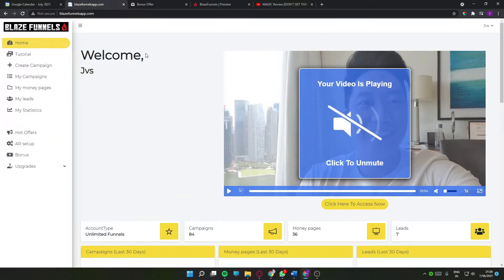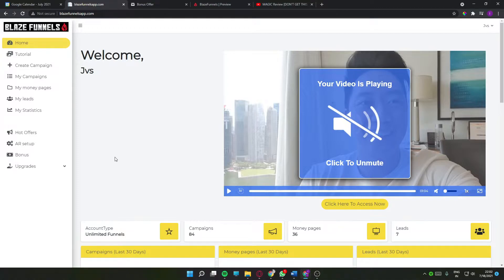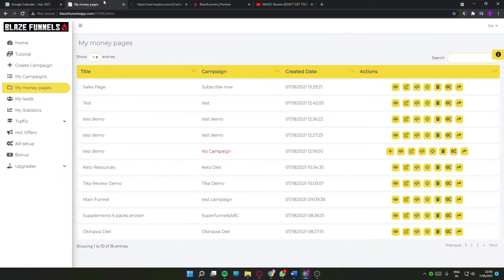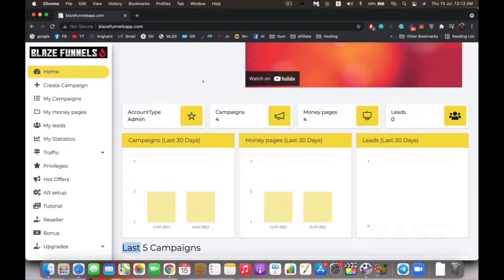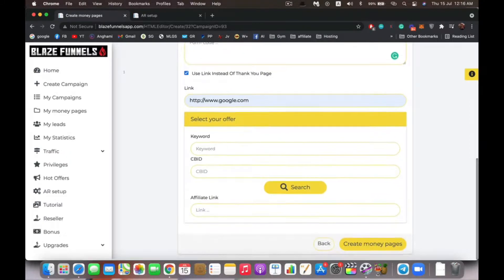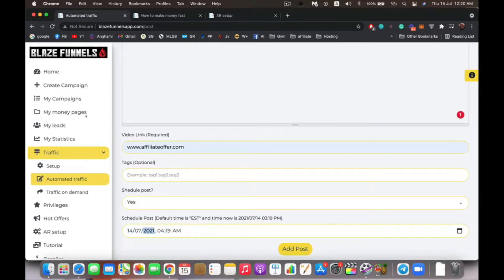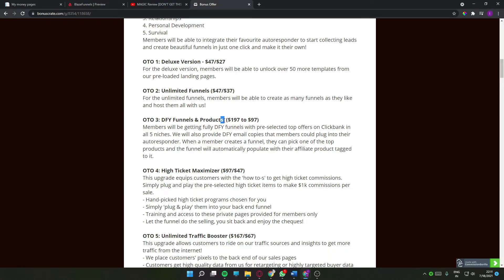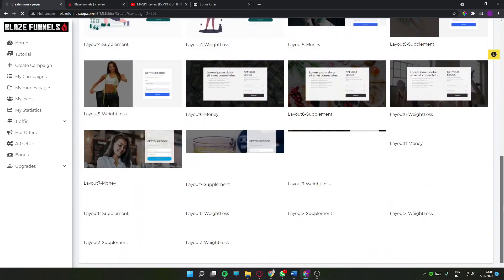BlazeFunnels Demo + Review [ 💰CUSTOM💰 BONUSES]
Time Stamps :
00:00 - BlazeFunnels Demo + Review
00:09 - Introduction
3:22 - Product in a Nutshell
6:08  - Bonuses  and Bonus Page
10:20 - How to Claim this bonus
11:33 - Demo Video
21:55 - OTO'S and Upsells
24:40 - Sales Page
26:05 - Member's Area
33:18 - Outro

Welcome to my BlazeFunnels Demo and Review
 Health & Fitness
 Make Money / Biz Opp
 Relationships
 Personal Development
 Survival
Members will be able to integrate their favourite autoresponder to start collecting leads and create beautiful funnels in just one click and make it their own!

Thanks for checking out my BlazeFunnels Demo and Review   .